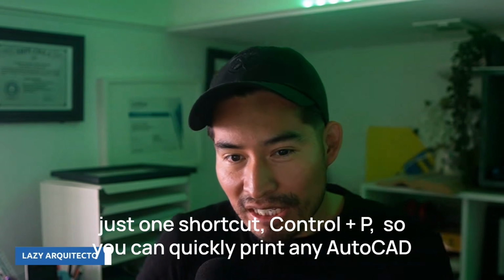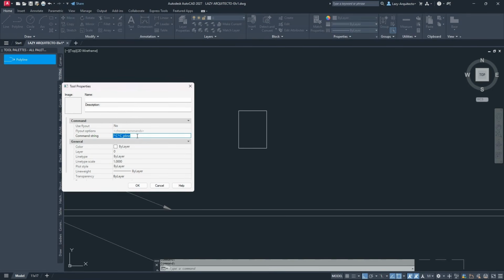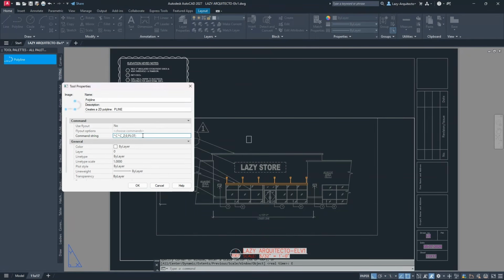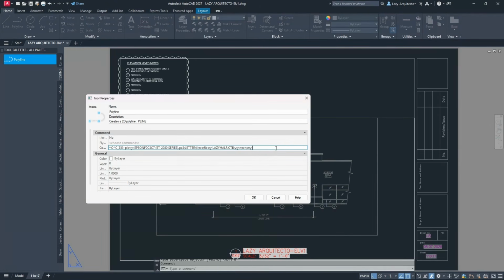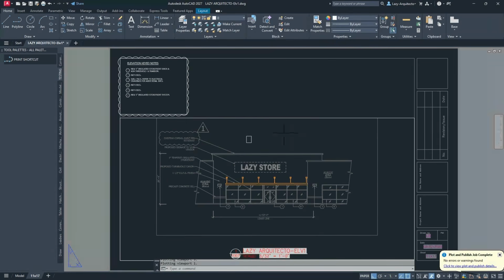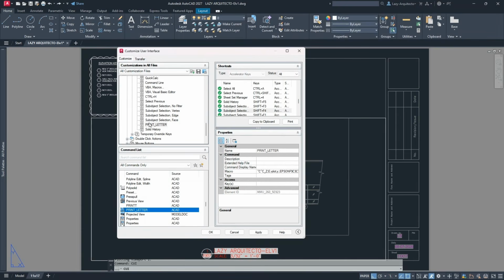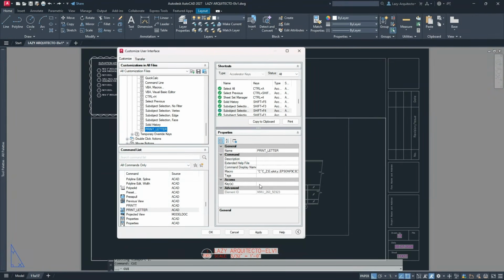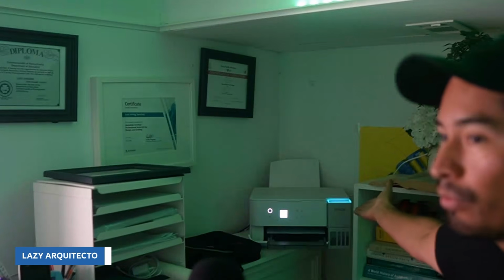1 Shortcut Prints Your AutoCAD Drawing Instantly